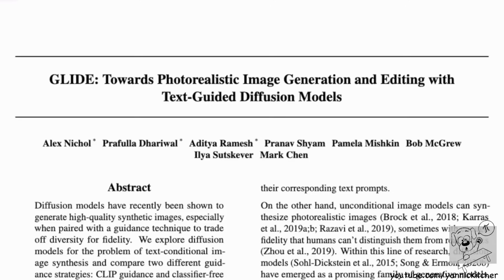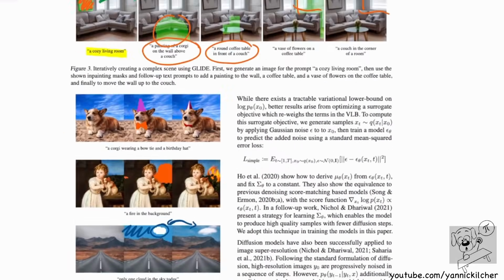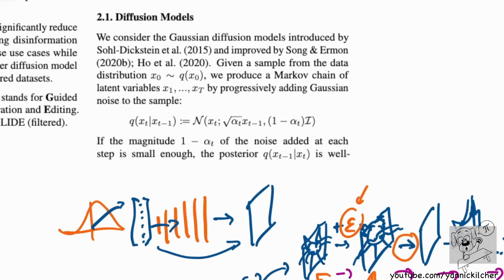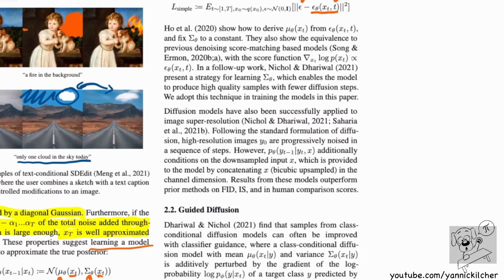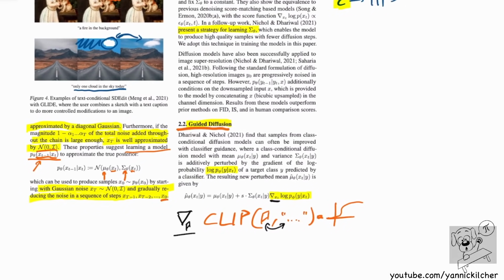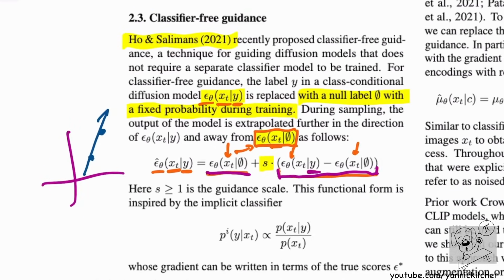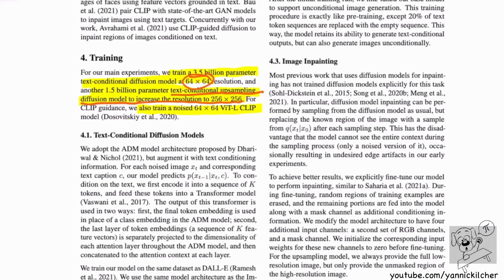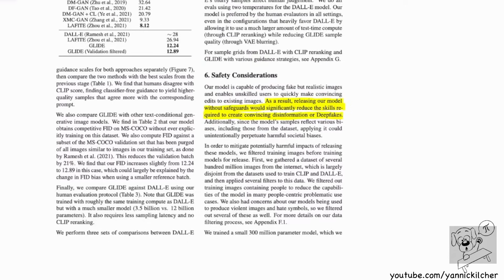GLIDE: Towards Photorealistic Image Generation and Editing with Text-Guided Diffusion Models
Diffusion models learn to iteratively reverse a noising process that is applied repeatedly during training. The result can be used for conditional generation as well as various other tasks such as inpainting. OpenAI's GLIDE builds on recent advances in diffusion models and combines text-conditional diffusion with classifier-free guidance and upsampling to achieve unprecedented quality in text-to-image samples.

OUTLINE:
0:00 - Intro & Overview
6:10 - What is a Diffusion Model?
18:20 - Conditional Generation and Guided Diffusion
31:30 - Architecture Recap
34:05 - Training & Result metrics
36:55 - Failure cases & my own results
39:45 - Safety considerations

Abstract:
Diffusion models have recently been shown to generate high-quality synthetic images, especially when paired with a guidance technique to trade off diversity for fidelity. We explore diffusion models for the problem of text-conditional image synthesis and compare two different guidance strategies: CLIP guidance and classifier-free guidance. We find that the latter is preferred by human evaluators for both photorealism and caption similarity, and often produces photorealistic samples. Samples from a 3.5 billion parameter text-conditional diffusion model using classifier-free guidance are favored by human evaluators to those from DALL-E, even when the latter uses expensive CLIP reranking. Additionally, we find that our models can be fine-tuned to perform image inpainting, enabling powerful text-driven image editing. We train a smaller model on a filtered dataset and release the code and weights at this https URL.

Authors: Alex Nichol, Prafulla Dhariwal, Aditya Ramesh, Pranav Shyam, Pamela Mishkin, Bob McGrew, Ilya Sutskever, Mark Chen

Bitcoin (BTC): bc1q49lsw3q325tr58ygf8sudx2dqfguclvngvy2cq
Ethereum (ETH): 0x7ad3513E3B8f66799f507Aa7874b1B0eBC7F85e2
Litecoin (LTC): LQW2TRyKYetVC8WjFkhpPhtpbDM4Vw7r9m